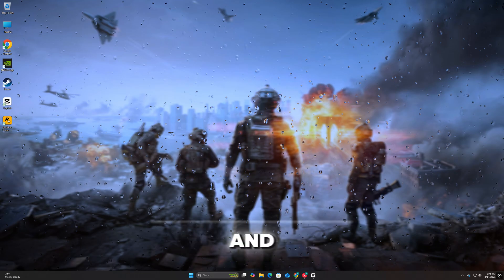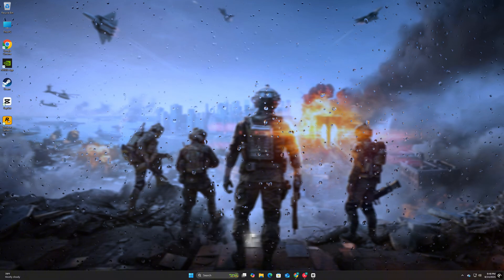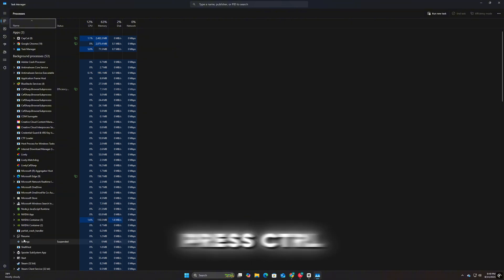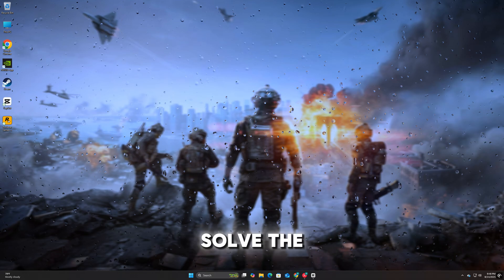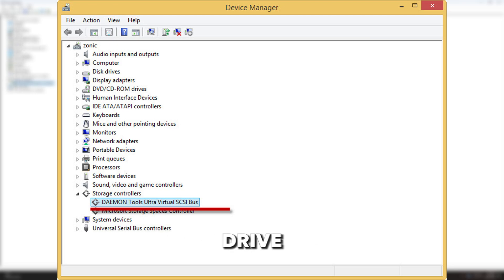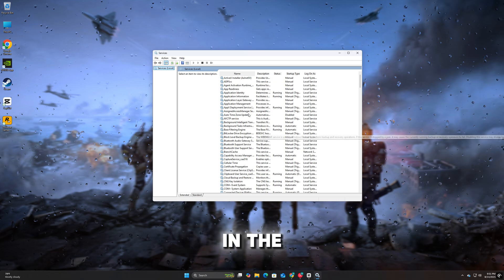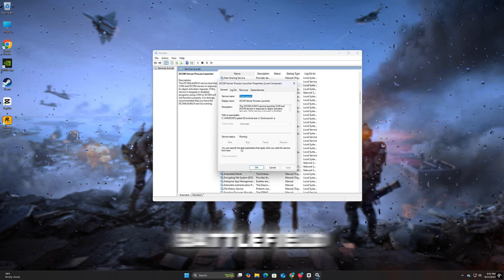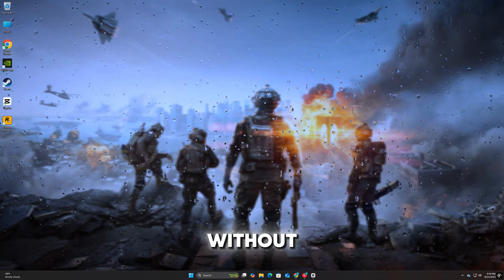This Software Cannot Be Used at the Same Time – Fix Battlefield 6 DiscSoftLTD (Daemon Tools) Error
Getting the “This Software Cannot Be Used at the Same Time” error in Battlefield 6 caused by DiscSoftLTD (Daemon Tools)? This guide will show you how to quickly fix the issue so you can launch the game without interruptions. We’ll cover how to close Daemon Tools processes, disable virtual drives from Device Manager, and turn off related services to prevent the error from appearing again. Follow these simple steps to get back into Battlefield 6 smoothly.